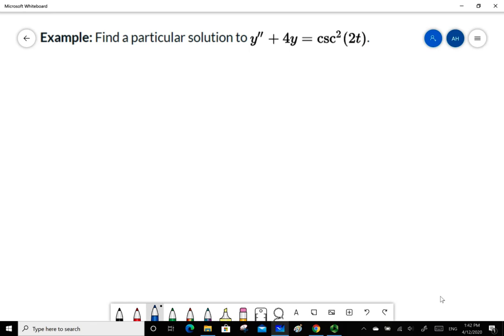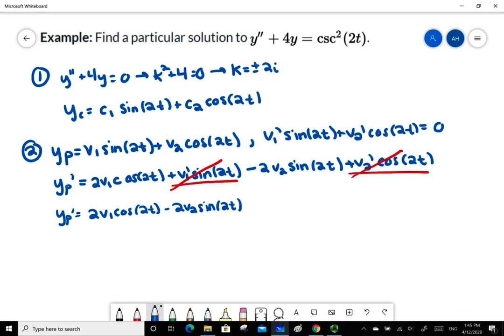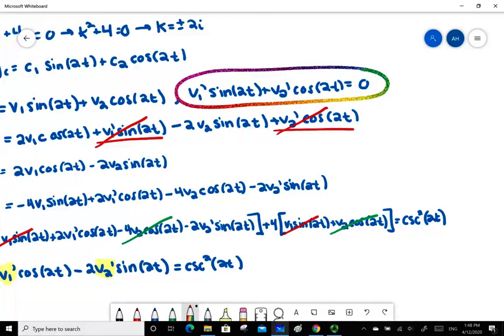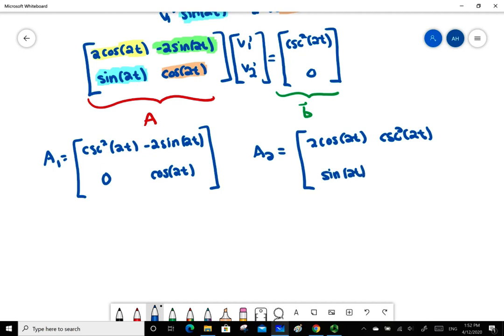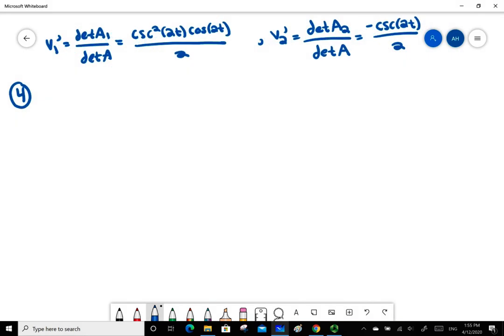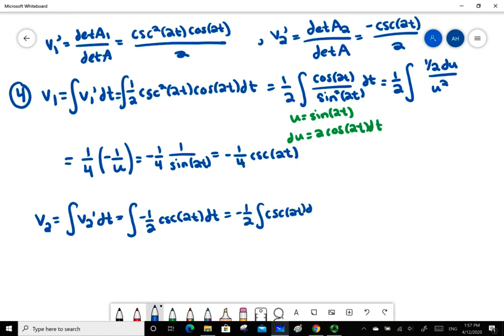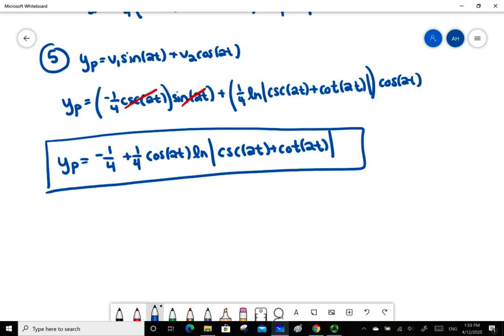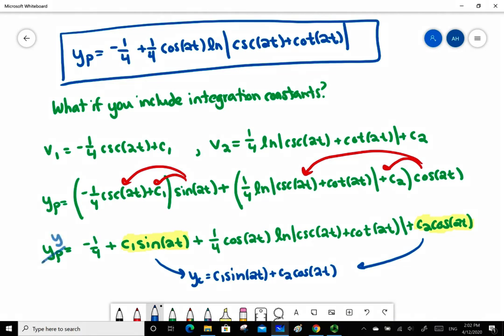Section 5.7 Example - Variation of Parameters